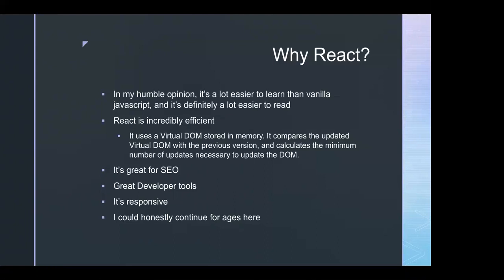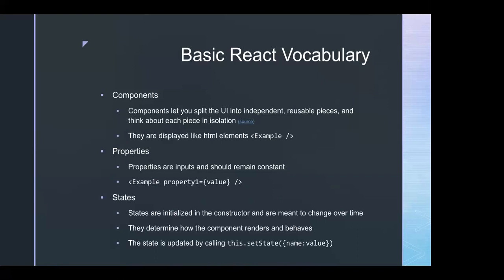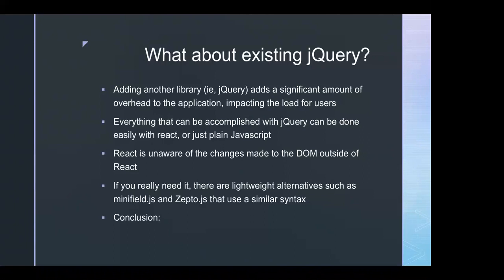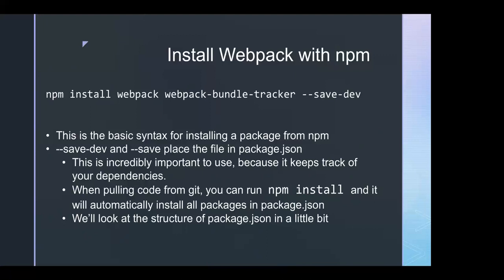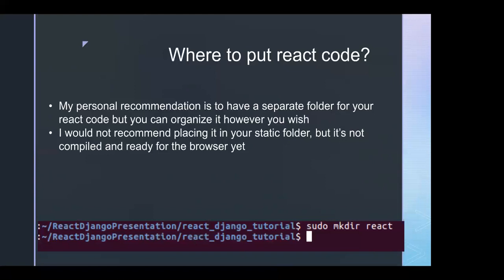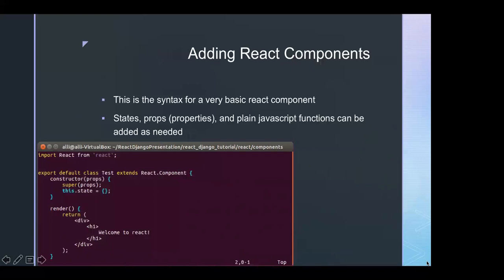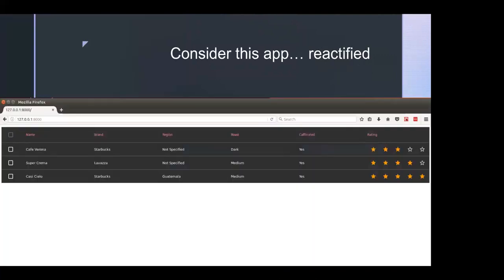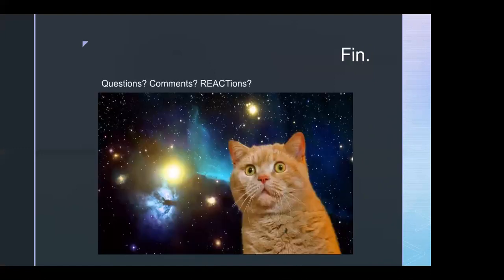React JS with Django | How to Reactify your App | TechTalk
As an application continues to be developed, using Django templates and jQuery may no longer be sufficient for maintaining a fully stateful frontend application. Follow Alli Dinapoli as she guides you through creating a basic ReactJS application in order to level up your Django application's usability.